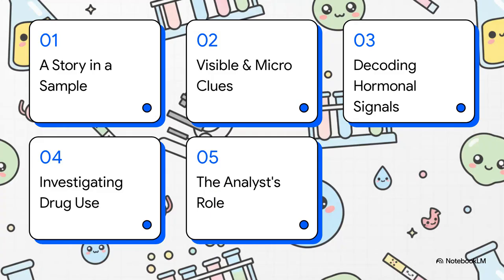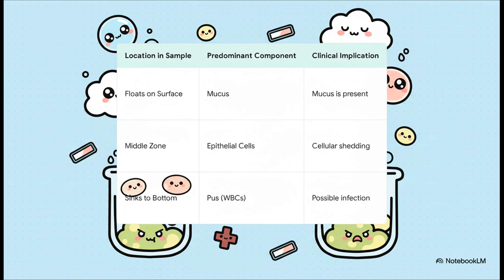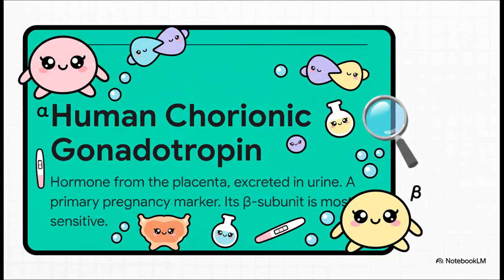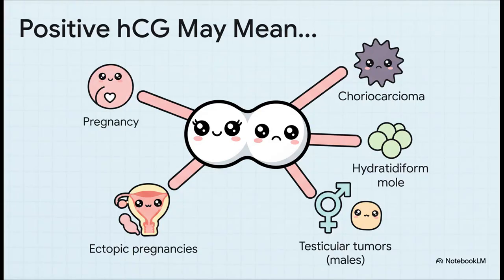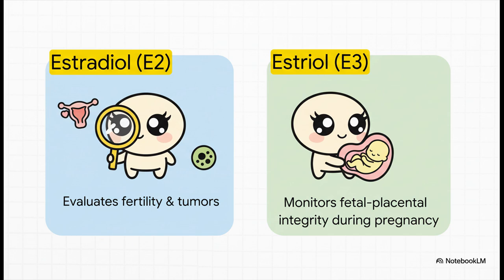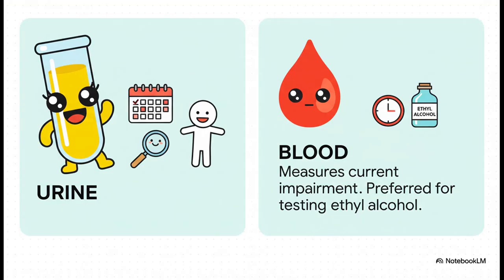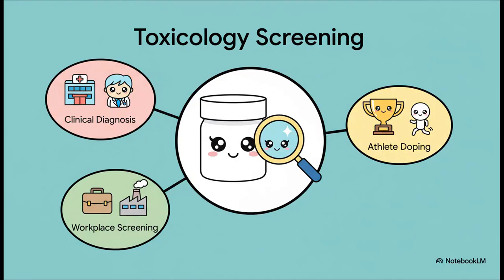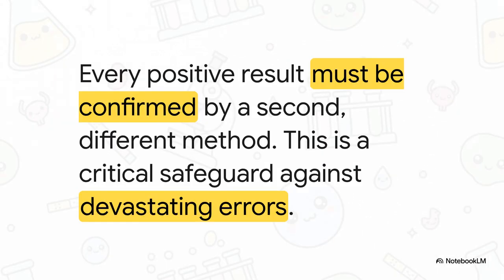Urinalysis a Liquid Biopsy: Decoding Systemic Health, Pregnancy Markers,and Toxicology Through Urine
In the world of clinical medicine, a urine sample is often viewed as a routine waste product—something to be collected, tested, and forgotten. However, to those of us in the clinical laboratory, it is a "liquid biopsy," a biological storyteller that provides an incredibly detailed snapshot of a patient’s systemic health. We view it as a liquid diary, meticulously recording the body's metabolic processes, chemical balances, and cellular shifts. By adopting the mindset of a detective, we can decode these signals to uncover the complex narratives happening inside the body.
- Why it Matters Where it Floats
Before we ever reach for chemical reagents or fire up sophisticated analyzers, our investigation starts with the most basic tools: our eyes and the microscope. In our laboratory, we know that basic physics—specifically the density of particles in a sample—provides immediate clinical clues.
The buoyancy of matter in a sample tells a specific story:
• Floating: Light, fluffy matter seen on the surface is typically mucus.
• Suspended: Particles drifting in the middle of the sample are likely epithelial cells.
• Sinking: Heavy particles that sink to the bottom are a major "red flag." This sediment often suggests the presence of pus, which is packed with white blood cells.
But our detective work doesn't stop at identifying urinary components. We must remain vigilant for "contaminants" that provide vital context. Finding yeast can point to moniliasis (a yeast infection), while parasites often reveal fecal or vaginal contamination. Even the presence of spermatozoa can be a clinical clue, potentially indicating prostatic disease. These aren't just "extra" findings; they are chapters in the patient’s story that we are responsible for reporting.
Human Chorionic Gonadotropin (HCG) is famously known as the "pregnancy hormone," produced by the placenta shortly after conception. As lab professionals, we specifically target the beta subunit of HCG because it provides the most sensitive and specific test for early pregnancy. However, HCG is a "paradoxical" messenger; while it heralds new life, it is also a powerful tool in oncology.
Because HCG is produced by placental tissue, its presence can indicate serious pathologies involving similar tissues. In these cases, it acts as a tumor marker for:
• Choriocarcinoma: A highly aggressive cancer.
• Hydatidiform moles: An abnormal pregnancy.
• Testicular tumors: Certain types in men that produce this "pregnancy" hormone.
We must always look beyond the result to the "why." A "detective" mindset is required to navigate false results. A false negative might occur if the urine is too dilute or the test is performed too early. Conversely, false positives can be triggered by proteinuria (excess protein), hematuria (blood in the urine), or even certain drugs.
"As analysts, we have to be detectives, right? We always have to think about what could be throwing off our results... This is exactly why we never just look at a number. We always look at the patient's whole clinical picture."
3. The 40% Rule: Monitoring the Fetal-Placental Unit
While HCG confirms a pregnancy, we look to Estriol (E3) to monitor its progress. In high-risk cases, tracking E3 gives us a window into the integrity of the "fetal-placental unit." In a healthy pregnancy, the rise of E3 is nothing short of exponential:
• First Trimester: ~800 mcg per 24 hours.
• Second Trimester: ~12,000 mcg per 24 hours.
• Third Trimester: ~50,000 mcg per 24 hours.
This massive increase is the classic sign of a healthy, progressing pregnancy. However, a decrease is a critical warning. We follow the "40% Rule": an abrupt drop of 40% or more on consecutive days is a major red flag for fetal distress or placental failure. Consistently low levels are specifically associated with conditions such as:
• Down syndrome
• Placental dysfunction
• Fetal distress
In toxicology, urine is our preferred medium over blood for screening drugs of abuse or monitoring therapeutic medications. Urine acts like a time machine; while blood provides a "snapshot" of current impairment, urine reveals a history.
There are three primary reasons we rely on urine in our screening: it is non-invasive, drug metabolites are more concentrated (making them easier to detect), and it offers a significantly longer detection window—stretching from days to weeks. This makes it the gold standard for workplace, pre-employment, and athletic screening.
The Exception: We must remember that blood remains the gold standard for measuring alcohol and current intoxication levels, as it reflects the immediate pharmacological effect on the system.